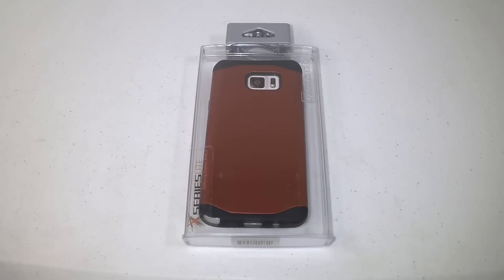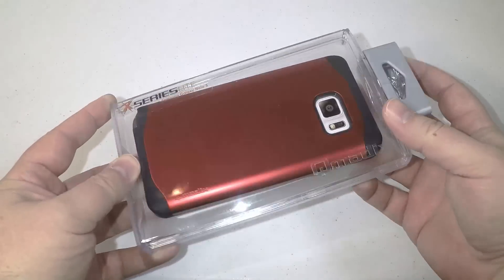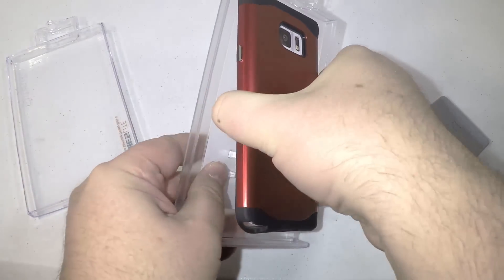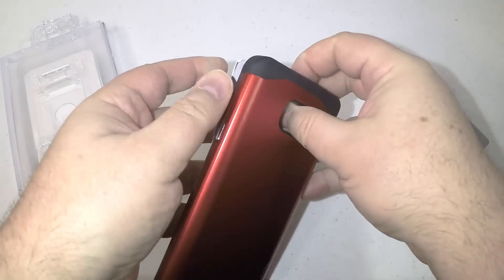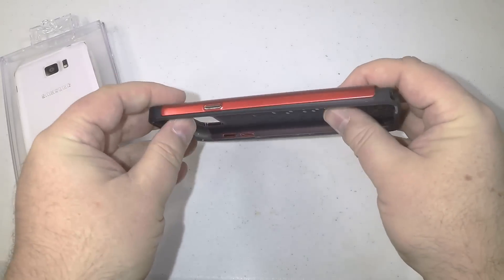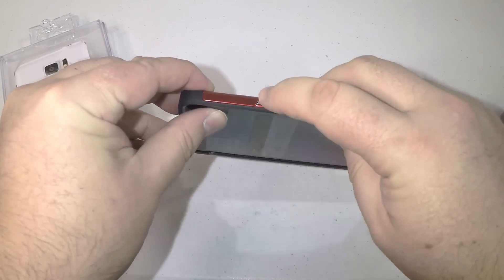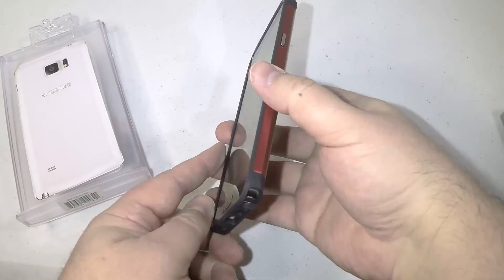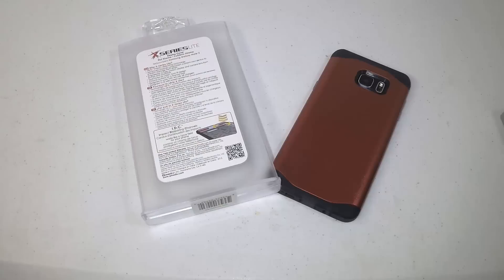Qmadix X Series Lite Samsung Galaxy Note 5 Red Case Unboxing Review